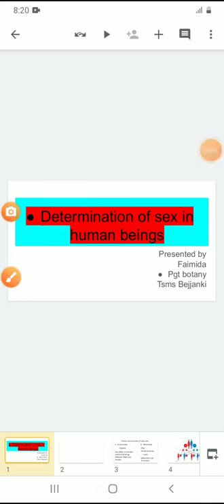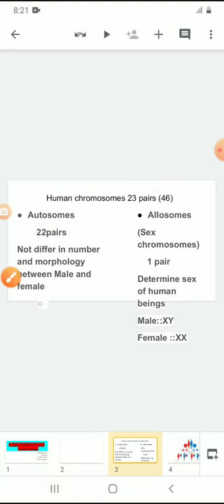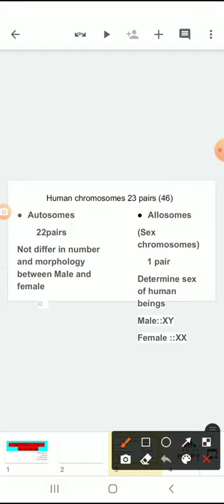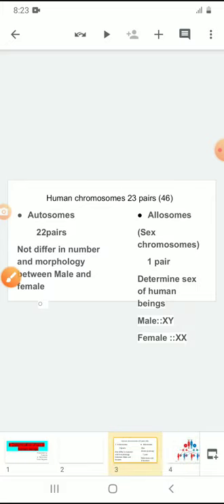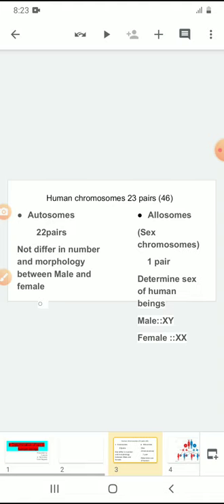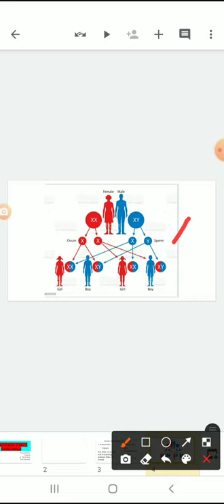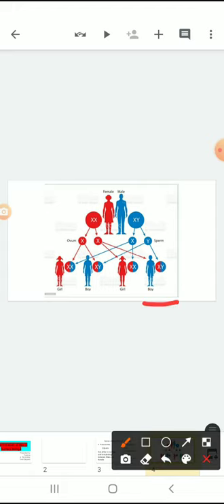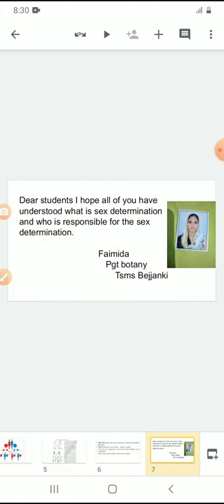Sex Determination in Human Beings